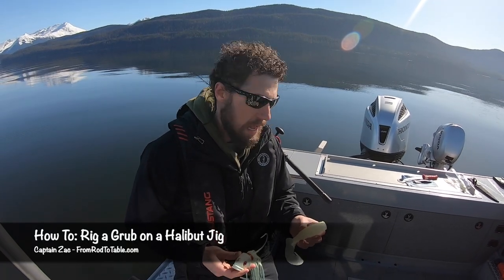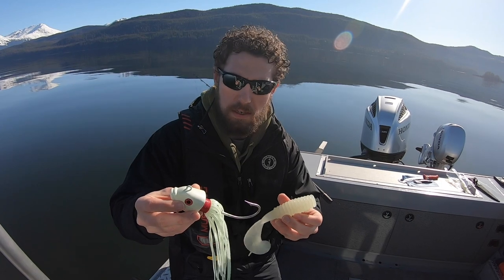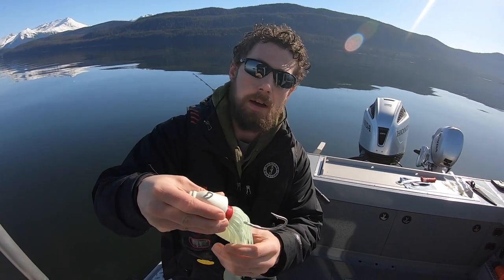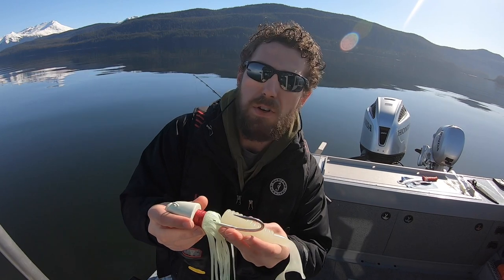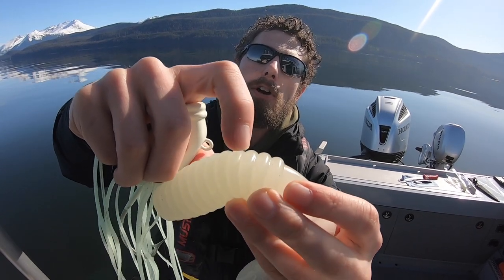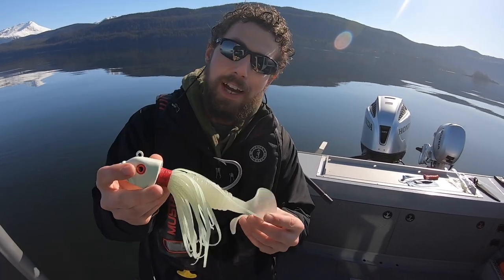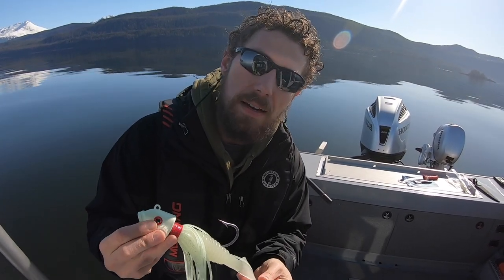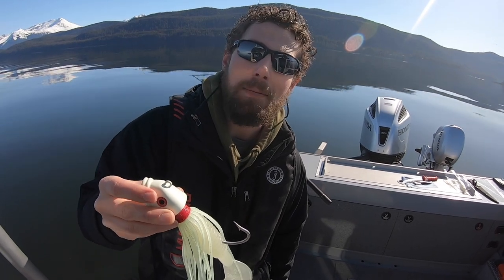How To: Rig a Grub on a Halibut Jig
A how-to video describing three key tips to successfully rig a grub on a halibut jig - and likely catch more halibut!